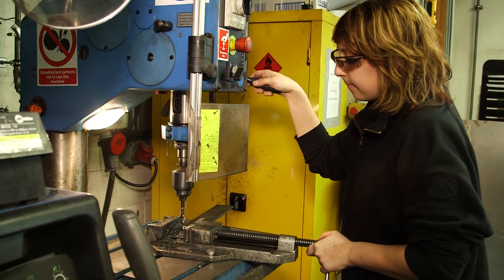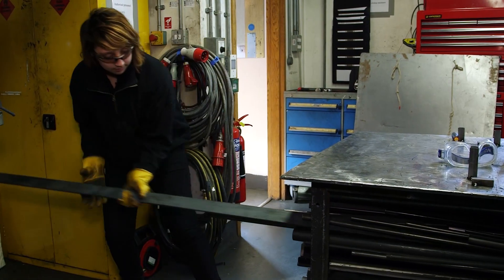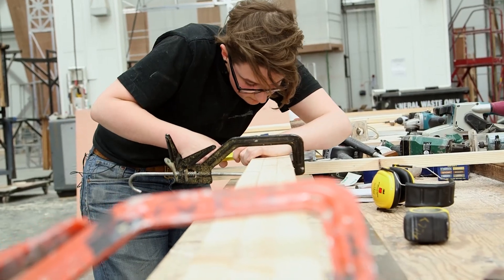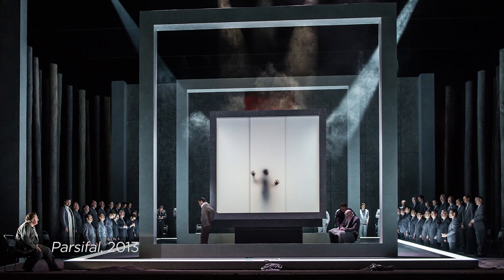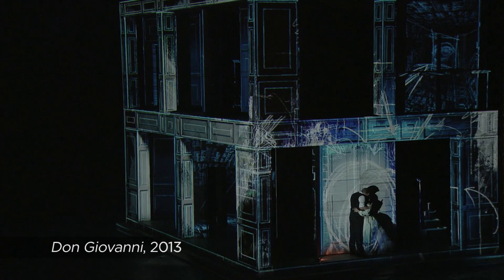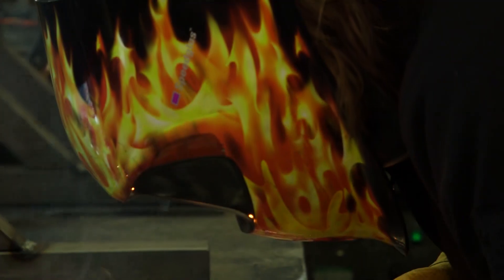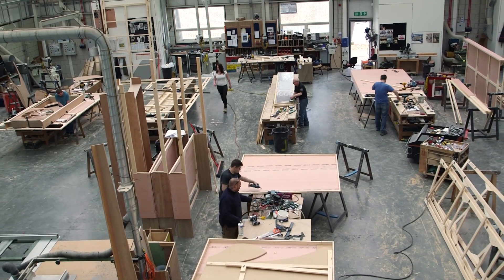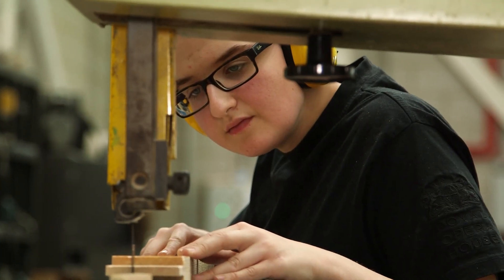The Royal Opera House Apprenticeship Scheme: Scenic Carpentry and Stage Engineering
Stage Engineering Apprentice Priya Sembi-Harding and Scenic Carpentry Apprentice Ally Friedman discuss their apprenticeship at the Royal Opera House: why they applied for an apprenticeship, what skills they are learning, the work/college balance and what they enjoy about their work.

The Royal Opera House has been offering apprenticeships in backstage production and technical departments since 2007, providing opportunities to gain high-quality vocational training through learning on the job from people within our organization who are some of the best skilled in the industry.

Complete an apprenticeship at the Royal Opera House and you will be extremely employable in your apprenticeship discipline having gained skills and work experience at a world-leading, international Opera House.